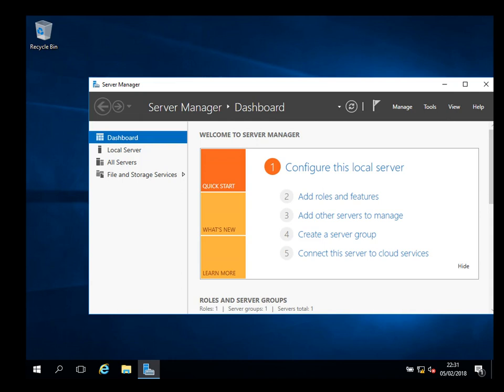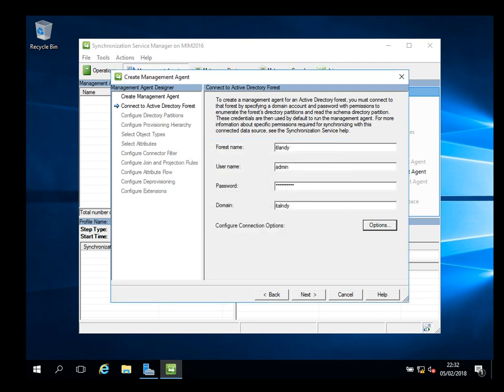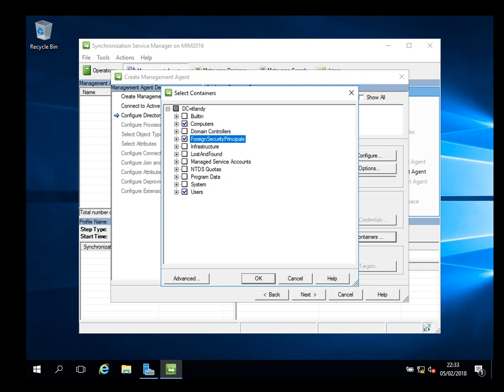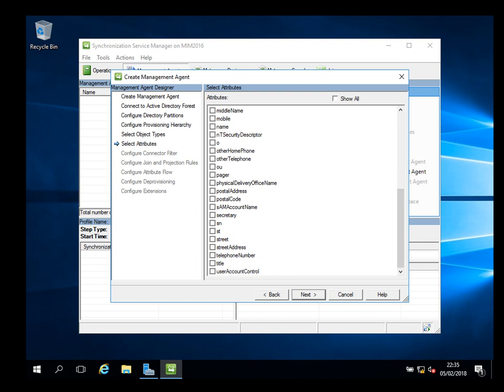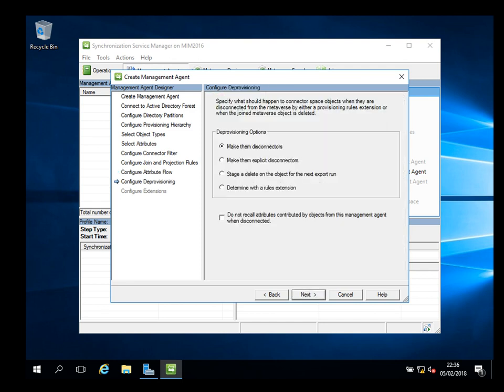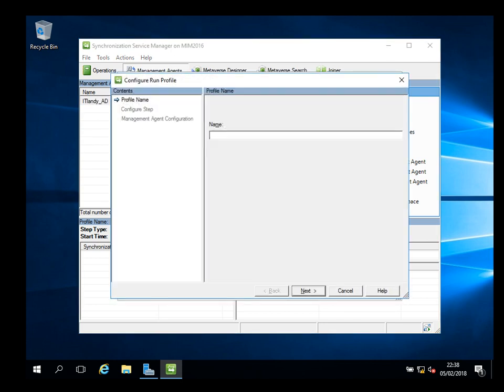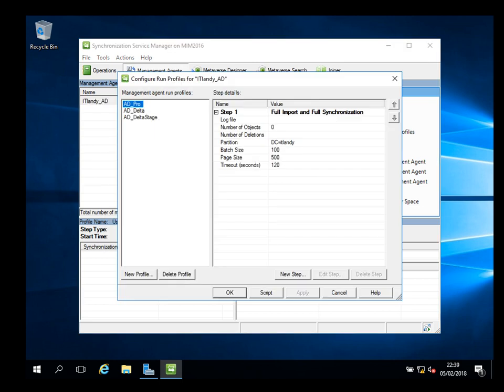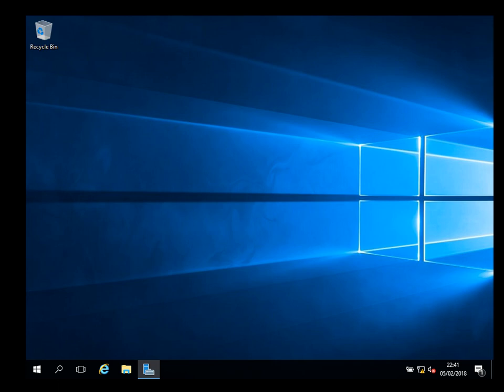MIM 2016 Part2 MIM Sync service AD MA config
MIM Sync service Installation, MIM 2016, MIM Sync service   AD MA config, MIM 2016  Part1 SQL Installation,  SQL 2014 Installation